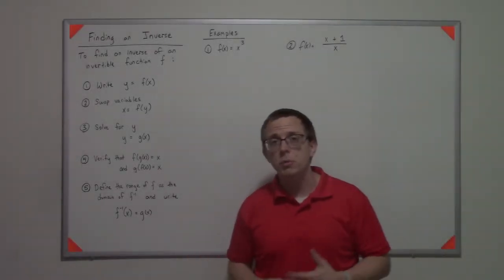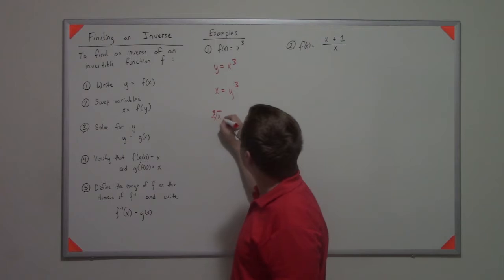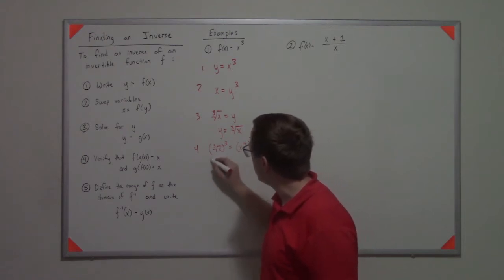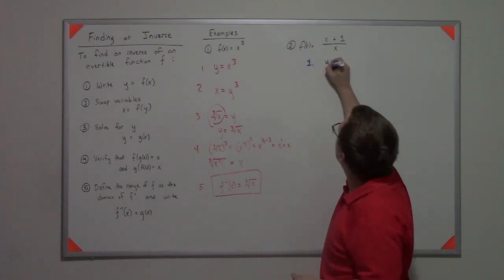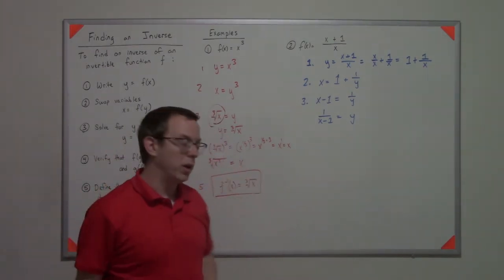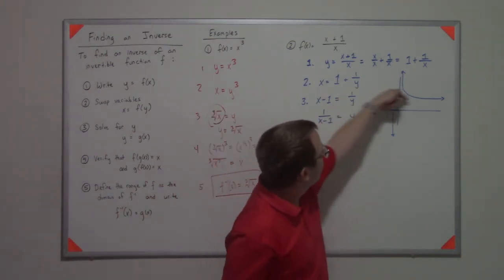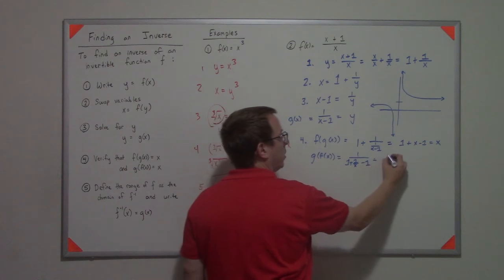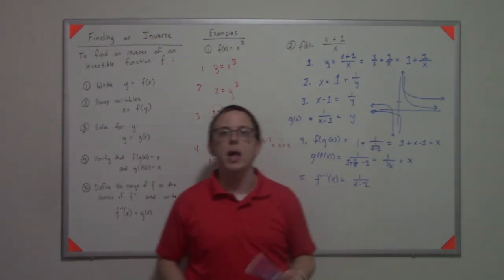05.03.03 - Finding an Inverse